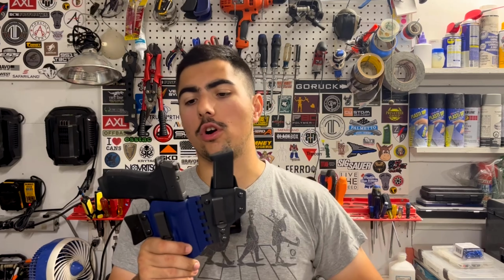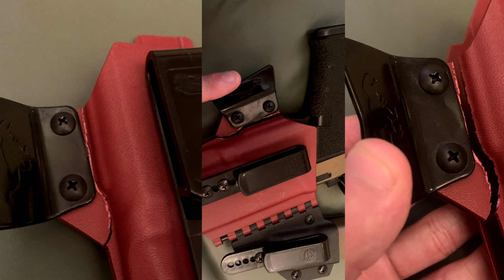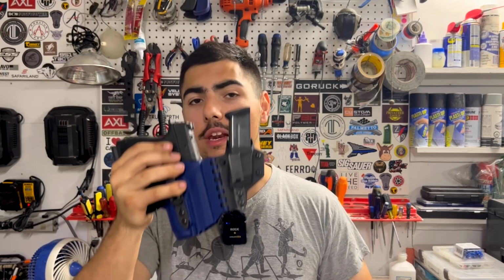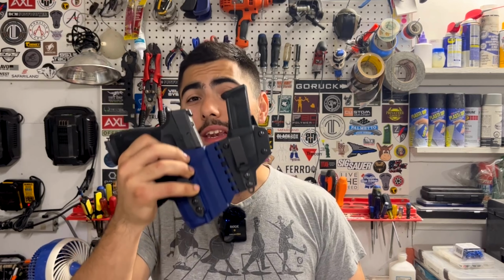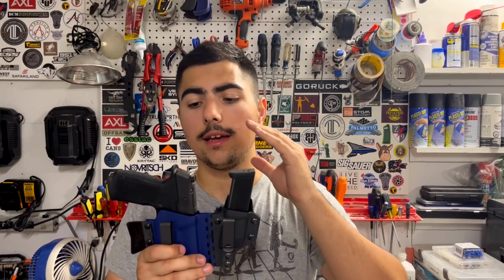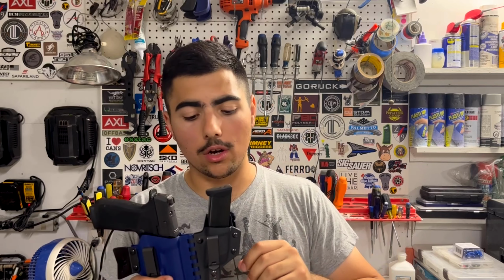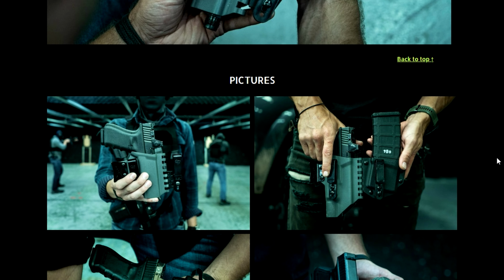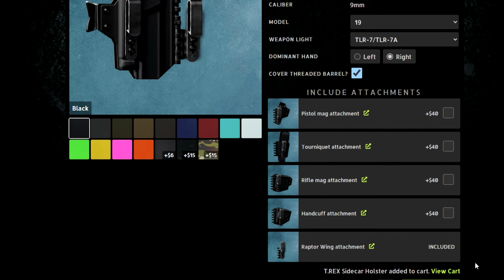Problems with the T-Rex Arms Sidecar Holster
T-Rex Arms has some of the best Customer Support in the game, even with some issues I have had with my Sidecar, they take care of it every time in a very timely manner. Products break, but it is the customer service experience that determines the quality of the company.

00:00 - Intro
00:19 - Broken Sidecars
01:30 - T-Rex Arms Customer Service
03:38 -Customization VS Lead Times
04:52 - Positives of the Sidecar
05:45 - Ease of Purchase
06:24 - Conclusion